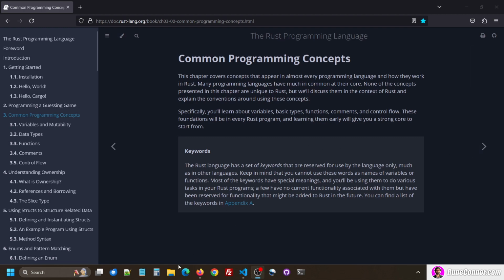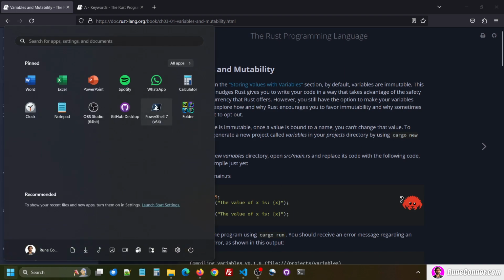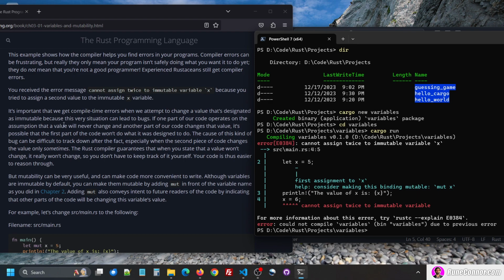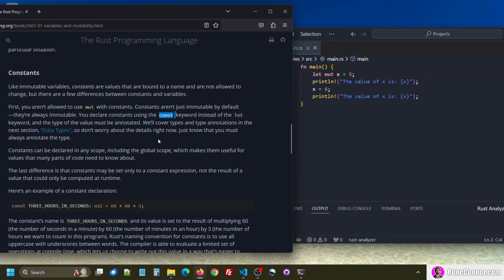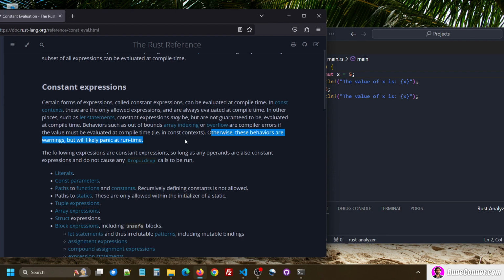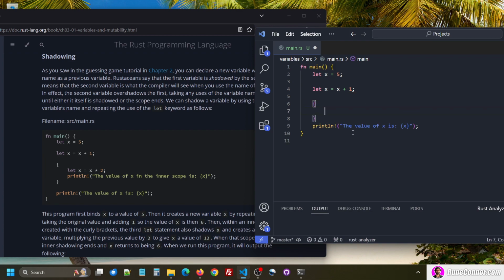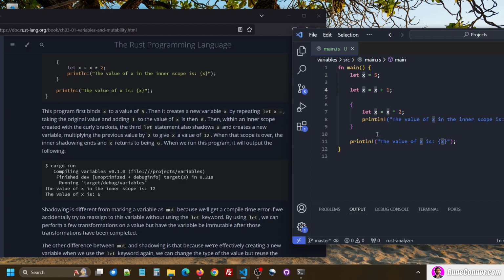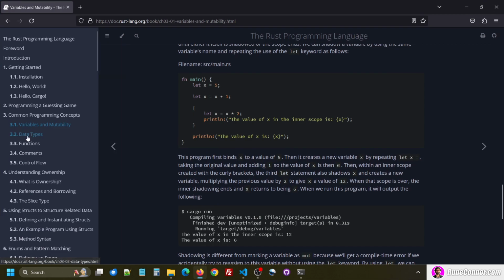Learning Rust Part 3 - Variables & Mutability (2024)